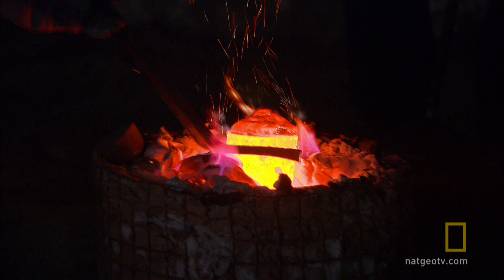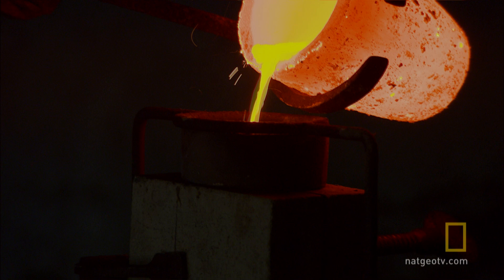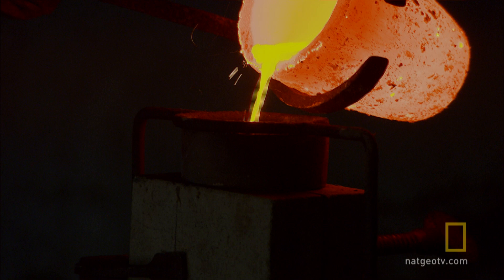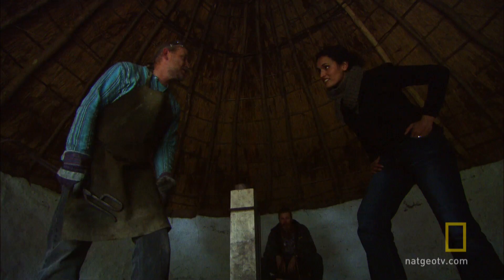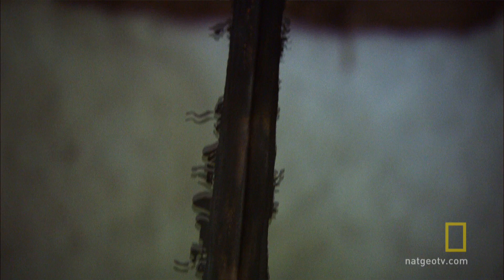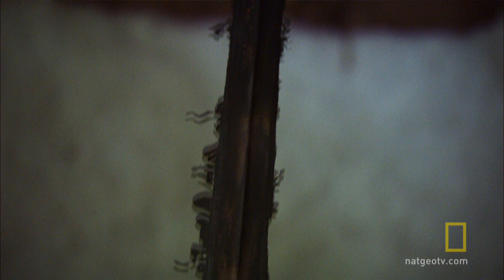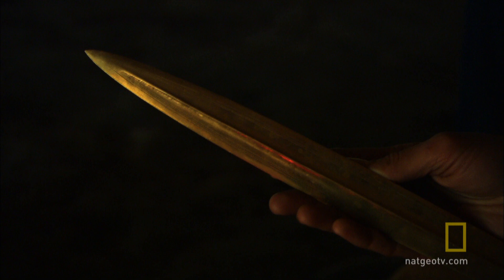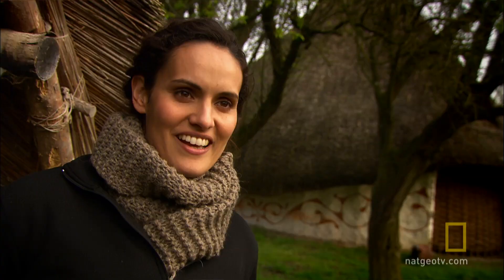The Sword Excalibur | The Truth Behind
The Truth Behind: King Arthur : Was the legend of the Sword in the Stone merely a tale of medieval metalwork?